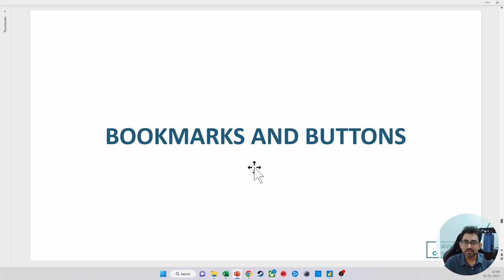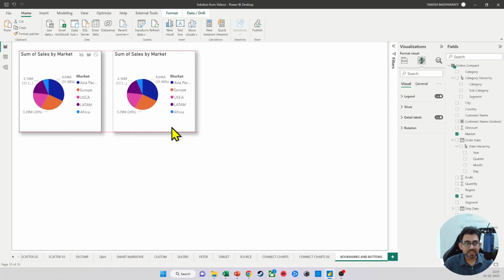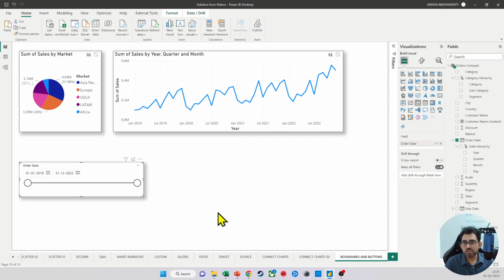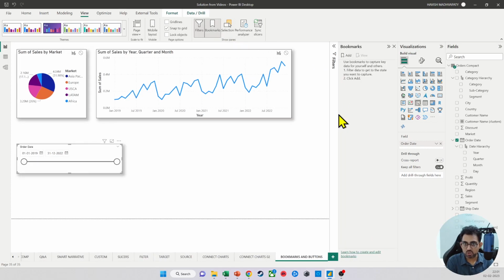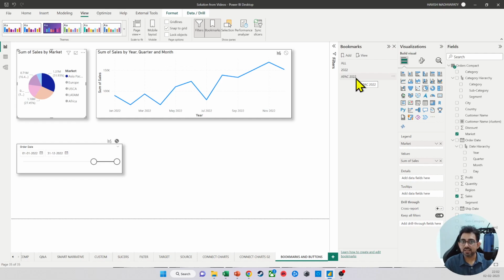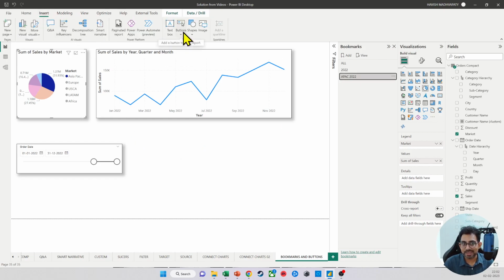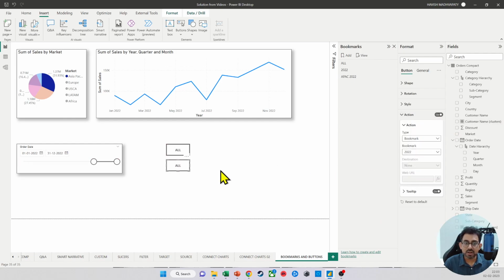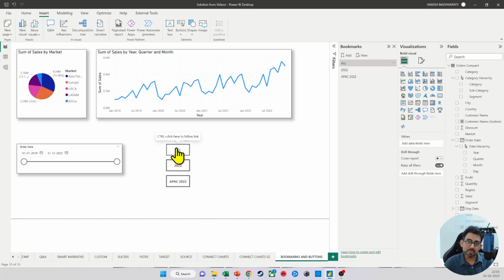BOOKMARKS, BUTTONS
40 Under 40 Analytics